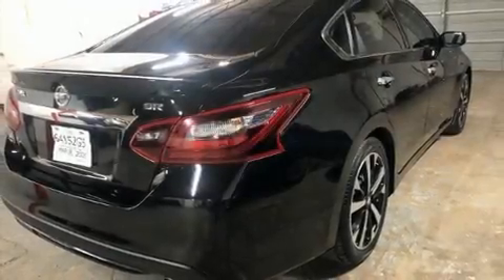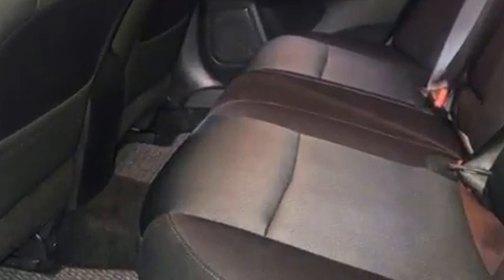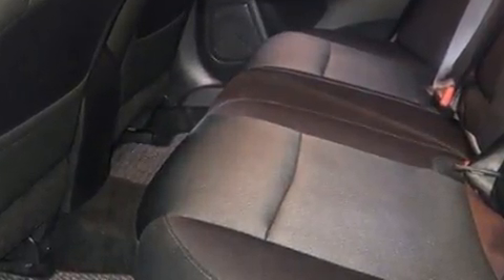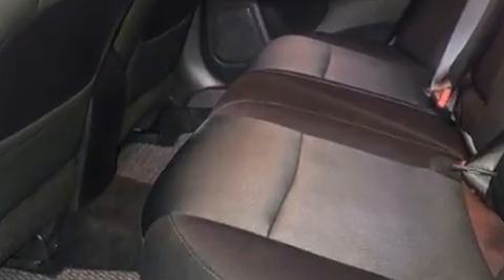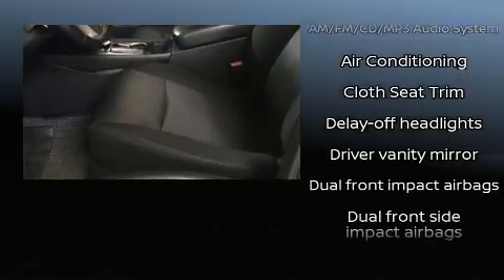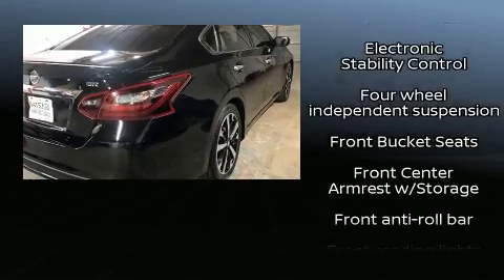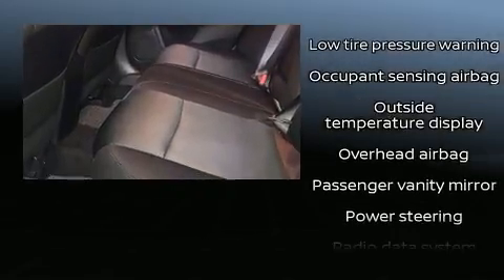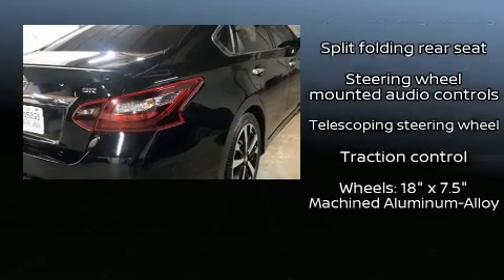2018 Nissan Altima 2.5 SR in Hurst, TX 76053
Step into the 2018 Nissan Altima. This 4 door, 5 passenger sedan has not yet reached the 50,000 mile mark! It features a continuously variable transmission, front-wheel drive, and a 2.5 liter 4 cylinder engine. Nissan prioritized practicality, efficiency, and style by including: delay-off headlights, front and rear reading lights, variably intermittent wipers, air conditioning, telescoping steering wheel, power door mirrors, and much more. You and your passengers will enjoy the stereo system, which includes a CD player with MP3 capability, and 6 speakers, providing excellent sound throughout the cabin. Nissan also prioritized safety and security by including: dual front impact airbags, front side impact airbags, traction control, brake assist, a security system, and 4 wheel disc brakes with ABS. This car was designed with safety in mind, allowing you to drive with even greater assurance. Our team is professional, and we offer a no-pressure environment. They'll work with you to find the right vehicle at a price you can afford. We are here to help you.